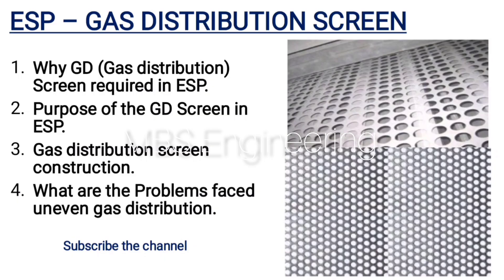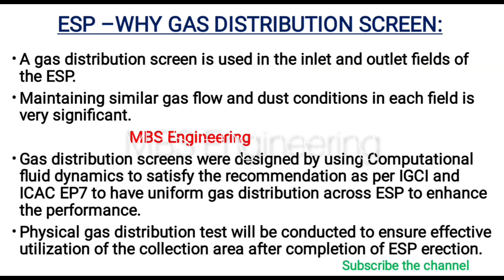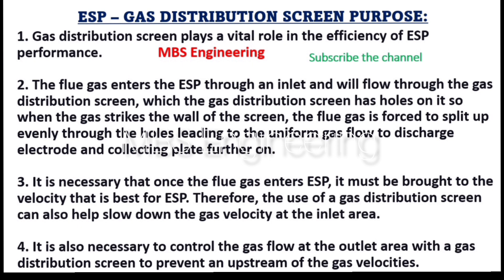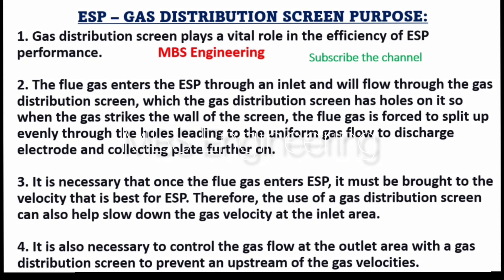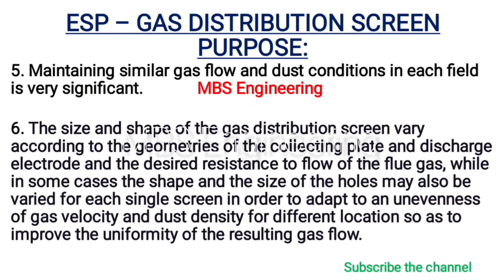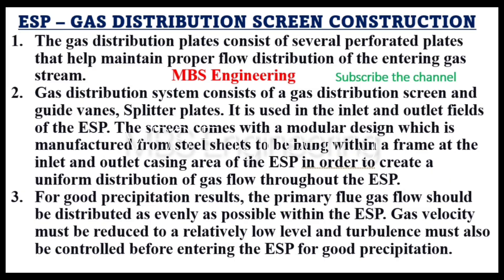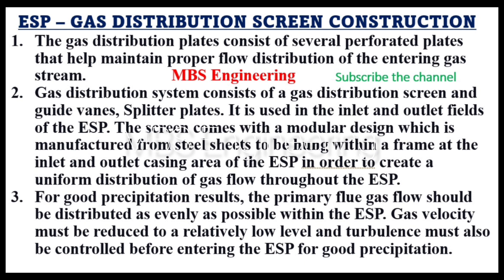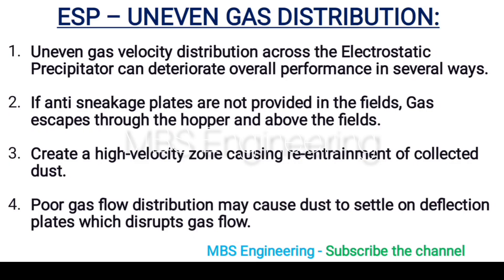ESP / Gas Distribution Screen / Purpose of the gas distribution screen / Electrostatic Precipitator